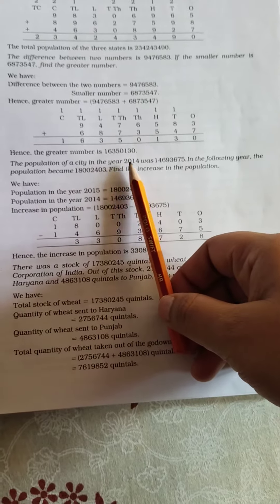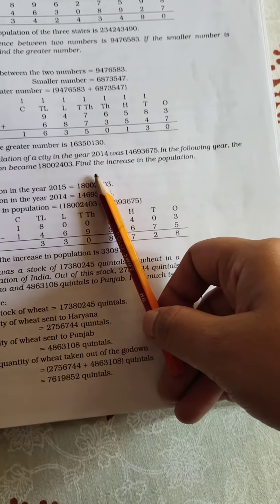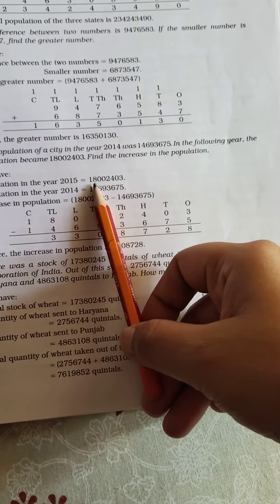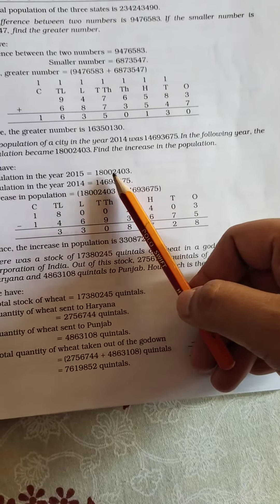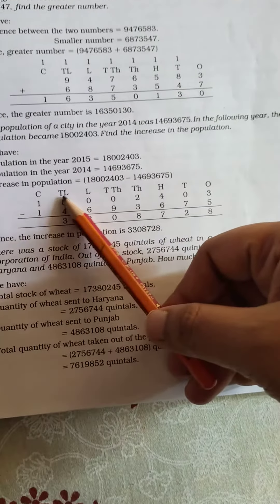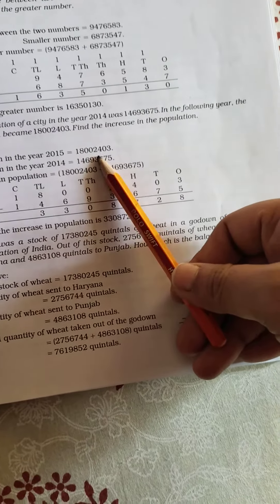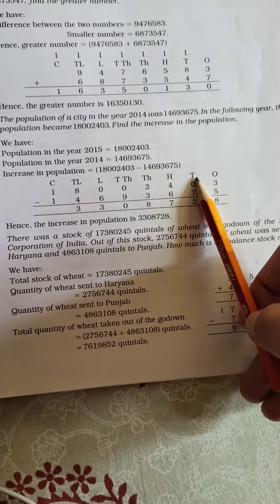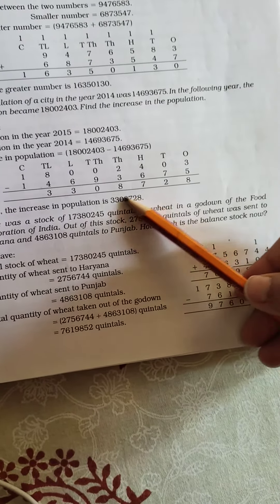Explaining word problems on number system, std 6